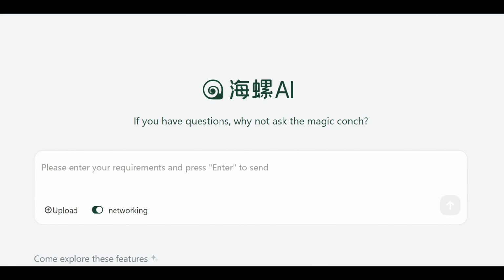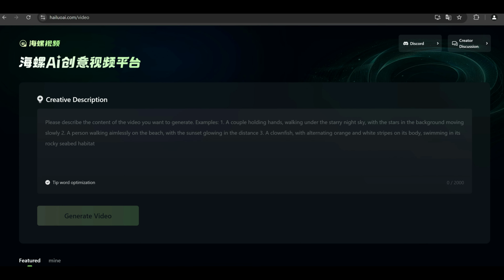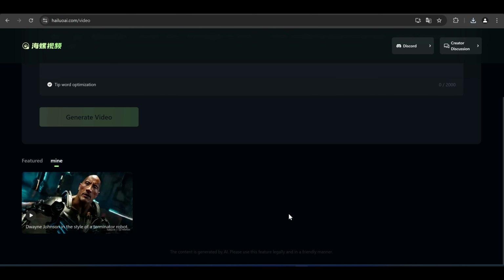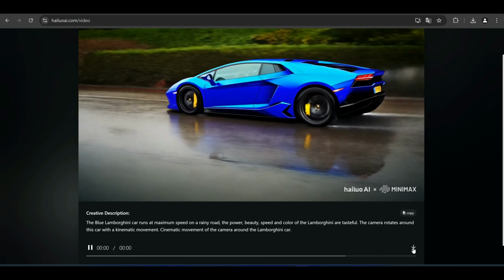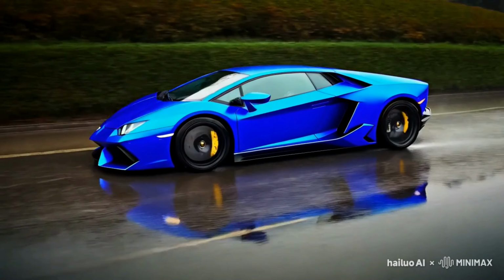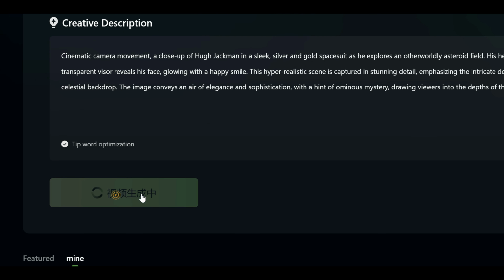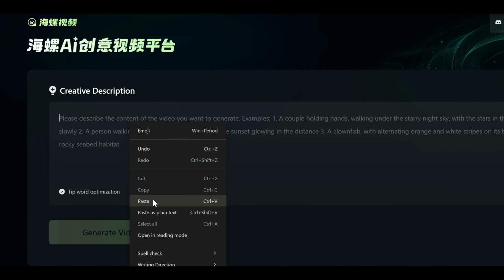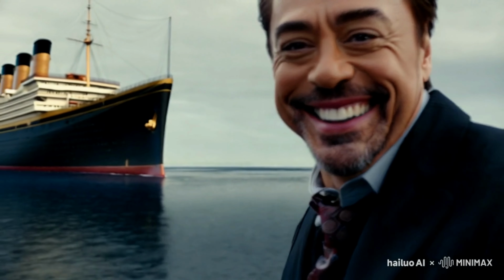Create Unlimited Cinematic AI Videos for Free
Discover Hailuo AI, the latest breakthrough from MiniMax, a rising Chinese AI startup backed by tech giants like Alibaba and Tencent! Hailuo AI is a powerful text-to-video generator that lets you create unlimited cinematic video stories effortlessly, for FREE! Whether you're a content creator, marketer, or filmmaker, you can now bring your ideas to life with high-resolution videos in just seconds!

Launched in 2021, MiniMax has already raised $600 million, challenging AI leaders like OpenAI and Google with cutting-edge innovation. With Hailuo AI, anyone can produce stunning, professional-quality videos without any prior experience—perfect for YouTube, social media, or any digital platform.

🚀 Join the AI revolution today! Experiment with Hailuo AI and unleash your creativity like never before. Don’t just watch the future of AI—be part of it! Start creating your cinematic masterpiece now.

    Cinematic videos
    Text-to-video generator
    Content creation AI

NOTE!!
There is chance associated with exchanging, mining, loaning and putting resources into digital cryptocurrency.

Any past installments made by a cloud mining site or a venture subsidize don't ensure that installments will be consistent and customary later on I am not mindful if a site does not paying and close down whenever. So Join at your own particular hazard. Simply we are not responsible for your investments. Invest in your own interest.

This video is Created according to my own involvement with this site.

I don't assume any liability for any misfortunes that may happen.

About: Crypto PayTech​ is a YouTube channel, where you will find Tricks, And latest updates about Computer system and Trading of cryptocurrencies

Regard  BY:👇👇
                    AiFutureByte